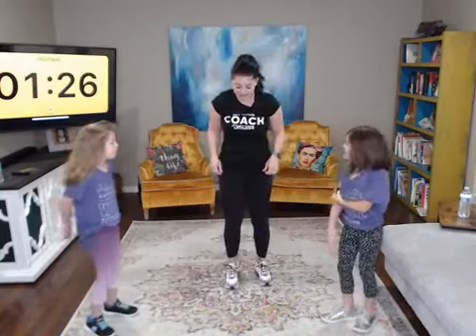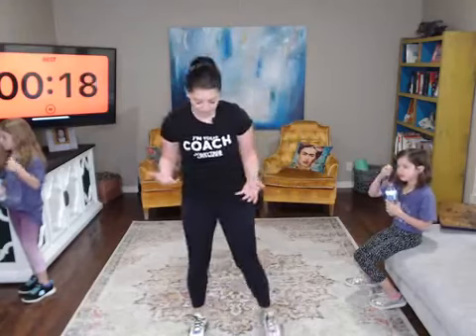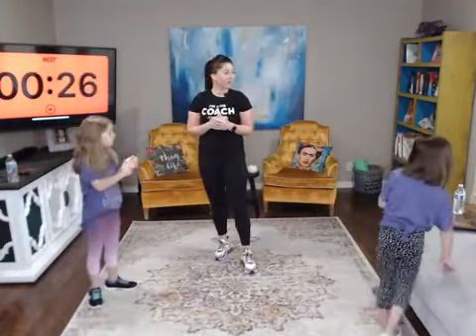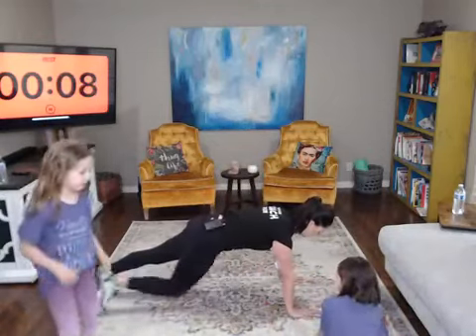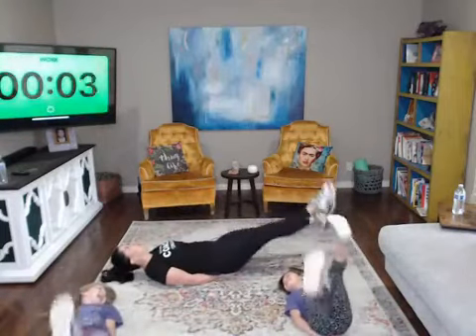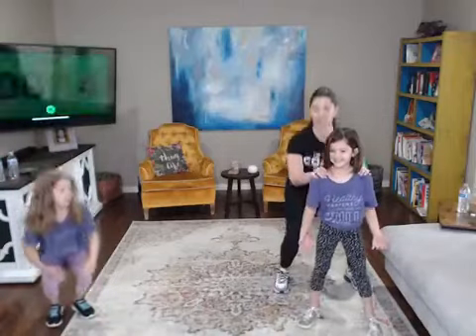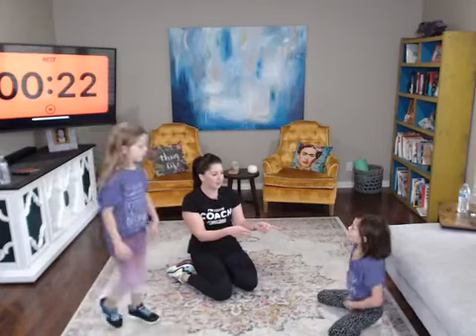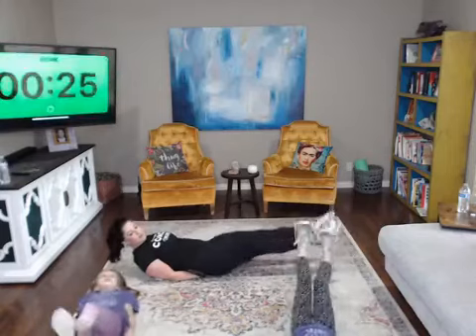Anytime Fitness Workout #7: Family Fun Workout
Who's ready for a fun family workout?! Grab the kids and let's get moving together. This 20-minute workout features moves that require no equipment, just you and some open space. While you workout with us, listen to our family-friendly workout mix on Spotify